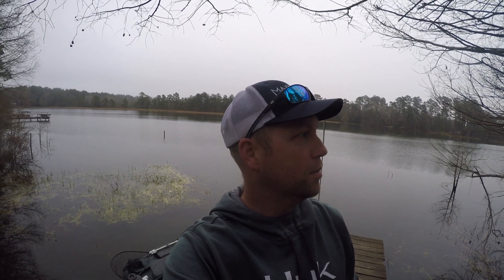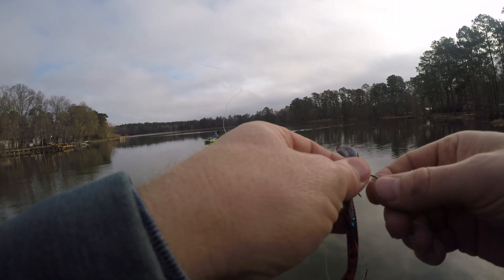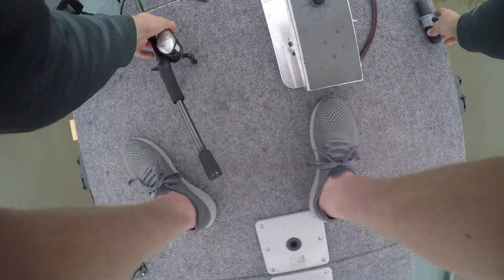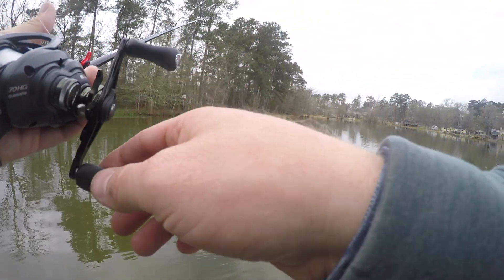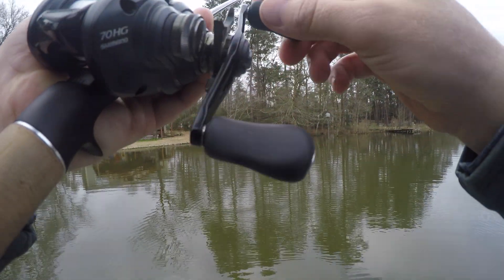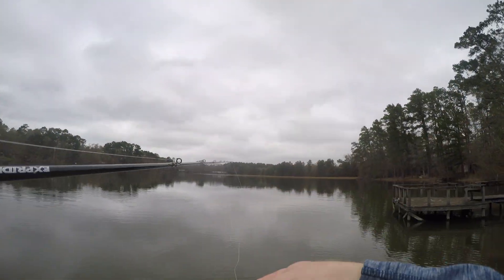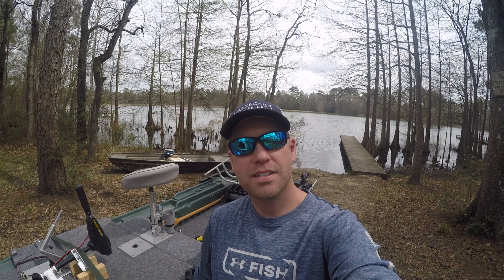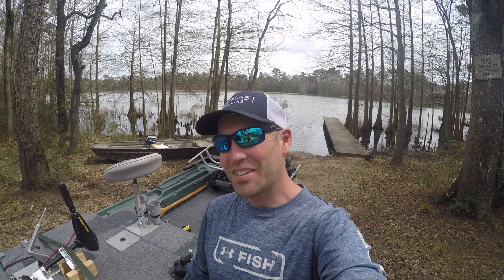Pelican Bass Raider 10E: The Spawn is On!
Welcome Back!  This video features fishing for spawning bass on a private 20 acre lake.  We were able to catch a lot of fish on the beds sight fishing, but the big girls haven't seem to move onto the beds yet - It's going to happen any hour!  Hopefully I can make it back out when it does happen.  In the meantime, I hope you all enjoy the video and get out there and catch some fish!

Anchor Links:

Anchor Wizard

Folding Anchor

DIY Anchor

Rope/Harken Pulley kit

2 Harken Pulleys

Other items used:

LOWRANCE HOOK REVEAL:

Railblaza Rotating Platform:

Railblaza Star Port:

Pad Eye:

shock cord:

Trolling motor plug:

Minn Kota Trolling Motor:

MinnKota Power Center:

Railblaza mounts (rod holder)

Do you know what God's word says a person has to do to get to Heaven?  Read John 3.16, John 5.24, and 1 John 5.11.